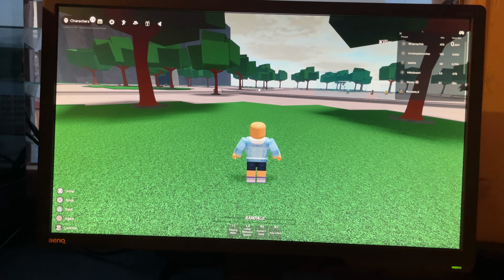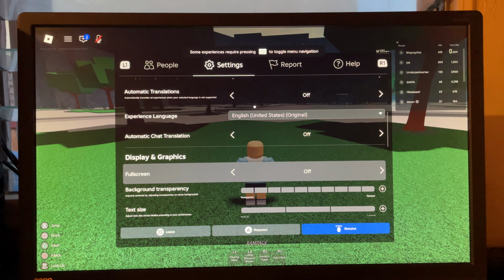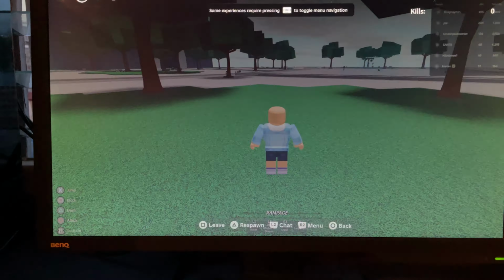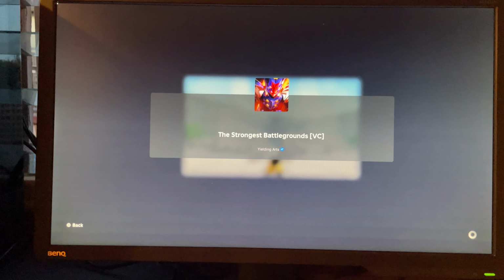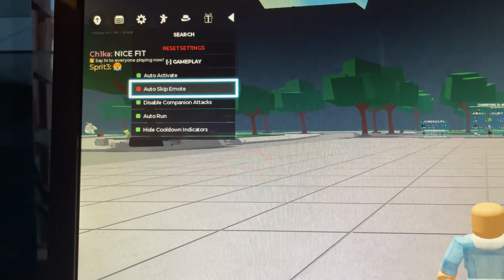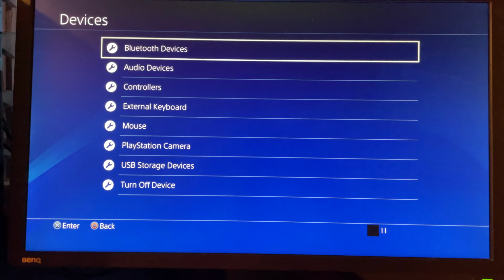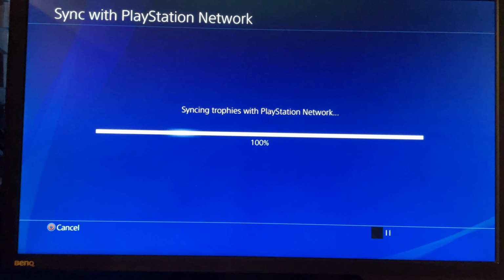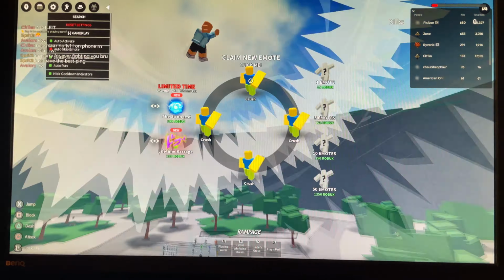How to Reduce Lag in The Strongest Battlegrounds PS4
in this video i will show you how to make The Strongest Battlegrounds less laggy and more smooth.